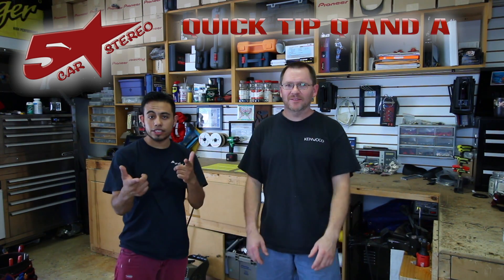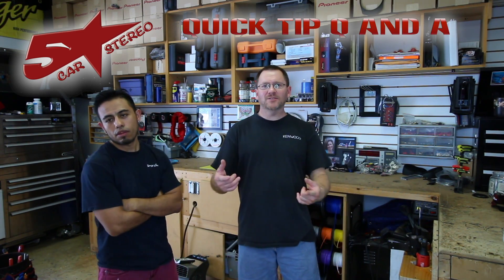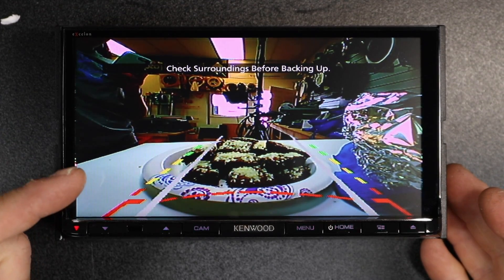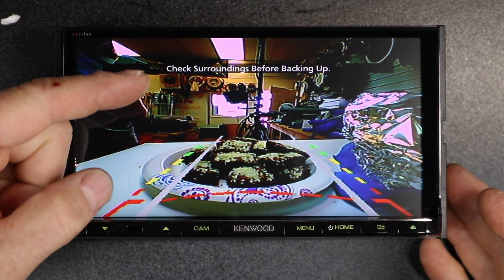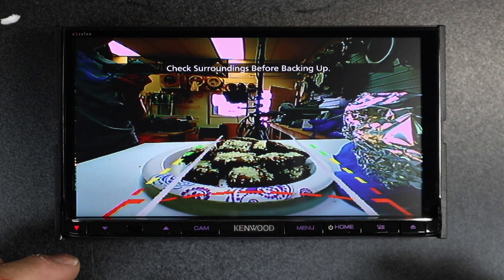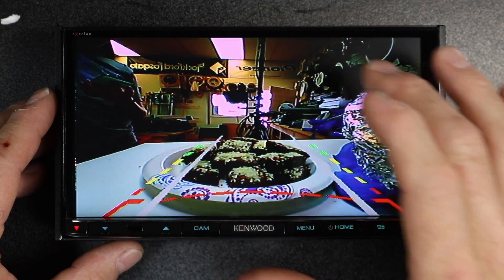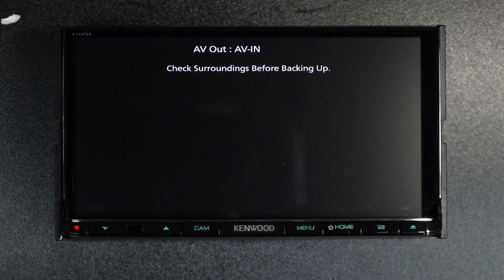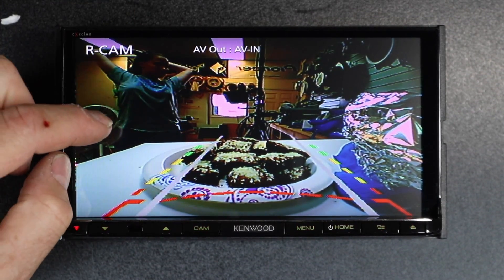How to shut off the "Check Surroundings Before Backing UP" on a Kenwood radio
I n this video we show you how to turn off the backup warning on a Kenwood touch screen radio.

Install Tools
power probe Torch
Delphi pin tool
Klein wire strippers
Channellock crimping tool
flush cutters
Soldering gun
Insulated screwdrivers
Angle Die grinder
Air Saw
hand held led light
Under hood Led light bar
luma cube
PAA-3 RTA
Klein wire crimpers
Kline cutting pliers
Greenline wire cutters
Vise-Grip wire strippers
Channellock wire cutters
Channellock duckbill pliers
Pro Crimp tool
Nut drivers
Milwaukee right angle drill
plastic trim tool
Door panel tool
Right angle screwdriver
test probe
tool holder
Bench Mount Electric cutter
Thread Setting Hand Riveter Kit
door camera holder
hood prop
gas support clamp
0 awg crimmoer

Install Accessories
tesa tape
3 inch Roloc pad
foam stripping 1/2”
Foam stripping 1/4”
Rivet Nut Nutserts
screws m5
Flush Trim Router Bit
Expandable Braided Sleeving 1”
Expandable Braided Sleeving 1/2”
Expandable Braided Sleeving 1/4”
heat shrink tubing
USB cable USB-GM1